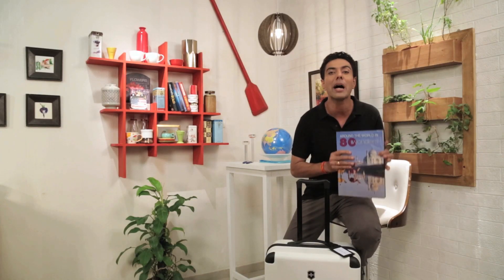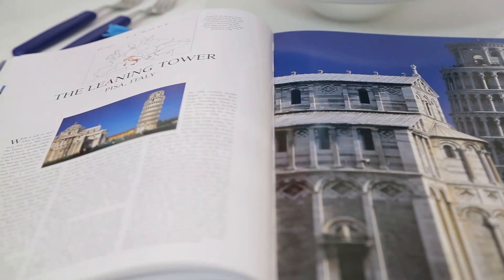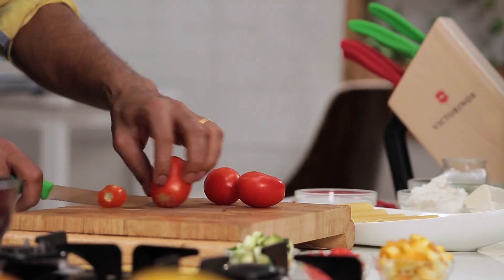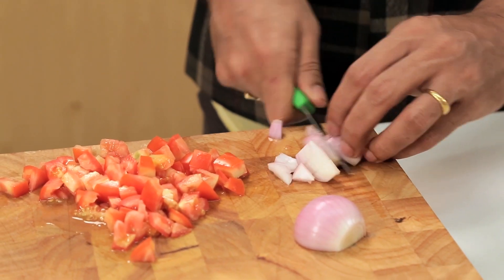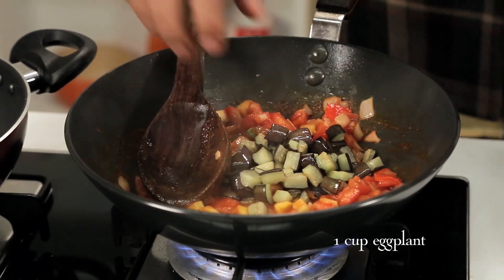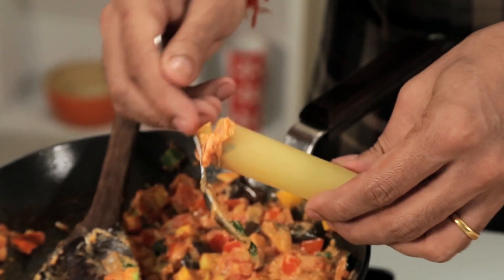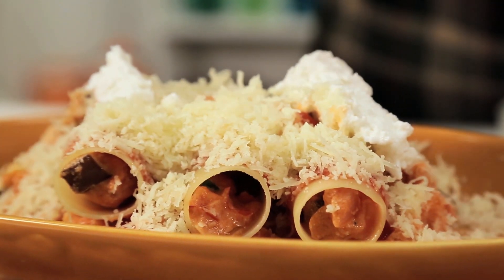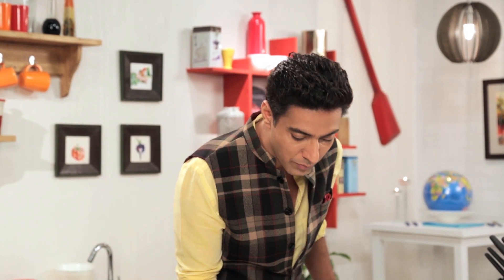Ratatouille Cannelloni – An Italian Recipe (Veg) By Chef Ranveer Brar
It’s never easy to pick one dish from the abundance of Italian delicacies. However, Ranveer Brar has decided to bring to you the Ratatouille Cannelloni — a dish the Italians swear by. Catch Ranveer Brar prepare this amazing dish, stylishly dressed in a fancy scarf tucked smartly in his pocket.

Quick recap of the recipe:
-  Dice 2 tomatoes
-  Pour 1 tablespoon olive oil in a wok
-  Add I tablespoon garlic
-  Chop 1 onion and add to the wok
-  Add salt
-  Add 1 tablespoon crushed black pepper
-  Add 1 cup red bell pepper
-  Add 1 cup chopped yellow zucchini
-  Add 1 cup chopped green zucchini
-  Add the tomatoes
-  Add 1 cup tomato puree
-  1 cup chopped and fried eggplant
-  Add 2-3 tablespoon torn basil
-  Add 4-5 cannelloni tubes in boiled water
-  Add ½ cup ricotta to the ratatouille
-  Take the cannoli out and fill them with ratatouille
-  Put some ratatouille on a plate
-  Put the cannelloni on top of it
-  Add some tomato sauce
-  Add ratatouille on top of the cannelloni
-  Add grated cheese on top of it
-  Add some more ricotta
-  Add some more tomato sauce
-  Put the plate in the oven at 180 degrees for 20 minutes
-  Take the plate out and add feta cheese on top
-  Add tomato slices
-  Add some fresh basil
-  Serve and dig in

Also, dive into the world of Victorinox — products, lifestyle, events and more on our Instagram account

Up your cooking game with the precision and performance of our Swiss Knives, available for online purchase on -